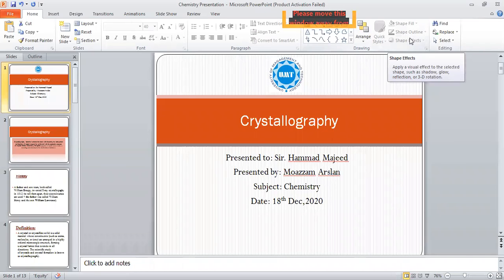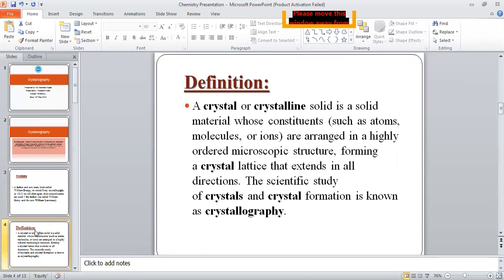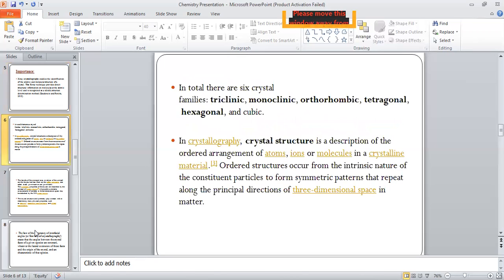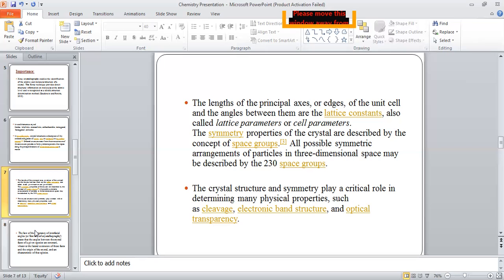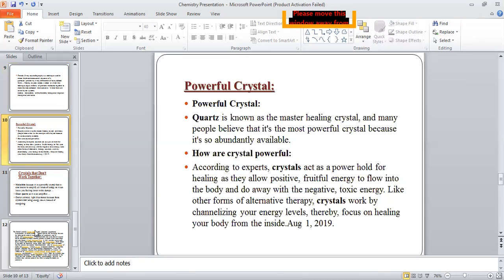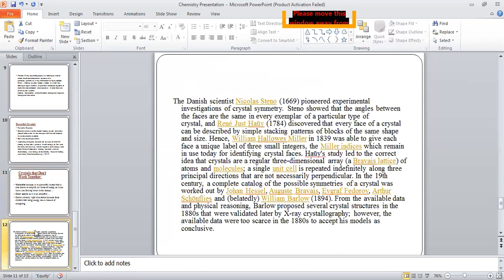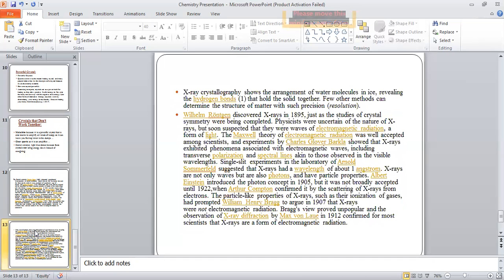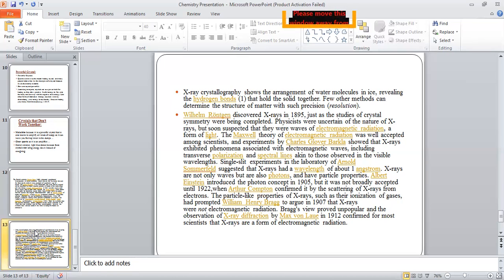X Ray Crystallography Characterization Technique Dr. Hammad Majeed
Moazzam Arslan